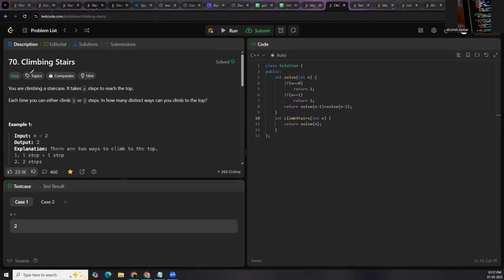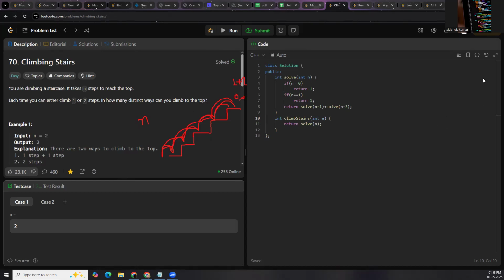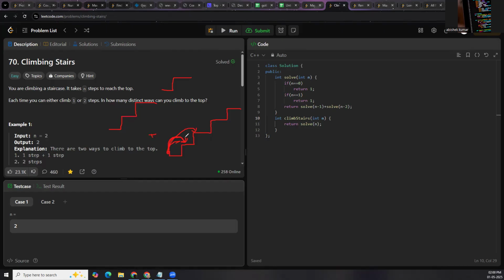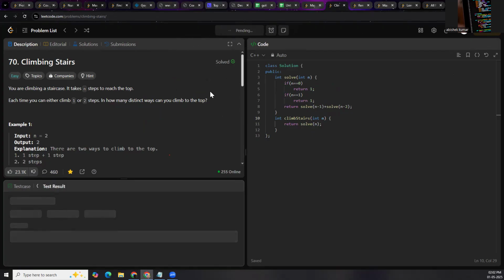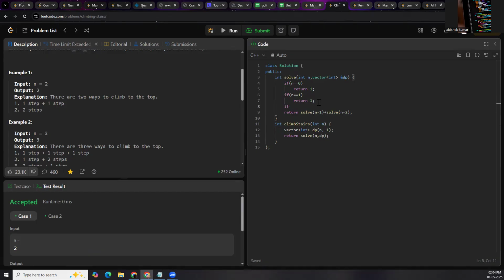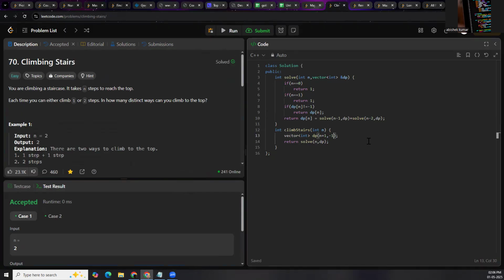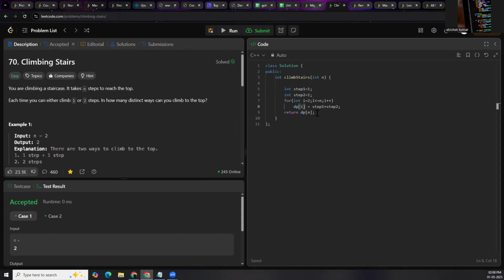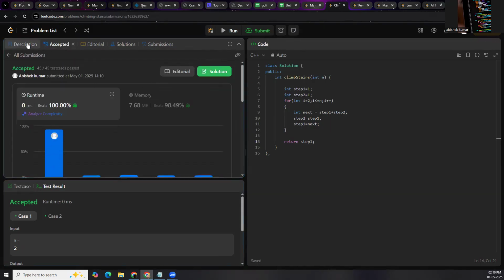🧗 Leetcode 70 - Climbing Stairs | DP Explained Simply | Google Interview Prep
✅ In this video, we solve Leetcode 70: Climbing Stairs — a foundational Dynamic Programming problem that appears frequently in coding interviews.

🔥 Problem Type: Dynamic Programming / Recursion
📌 Difficulty: Easy
👨‍💻 Covered:
- Problem breakdown with intuition
- Recursive approach

💡 This problem is often asked in Google, Amazon, and Microsoft interviews. It helps build the base for solving more complex DP problems.